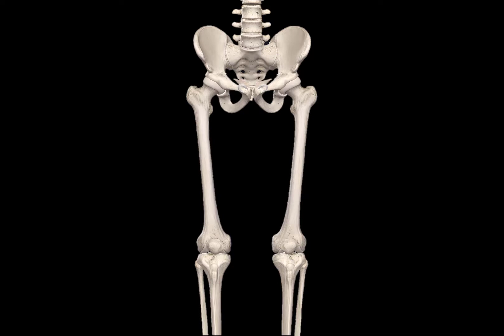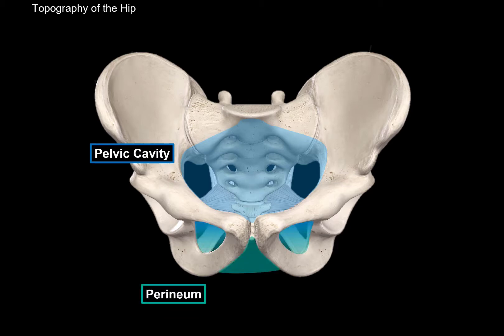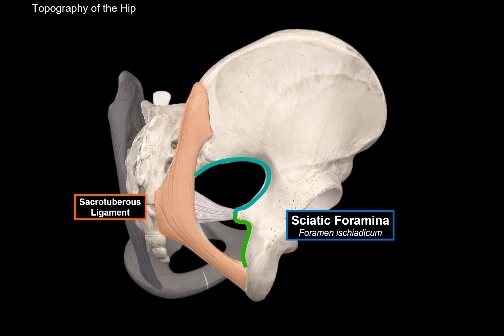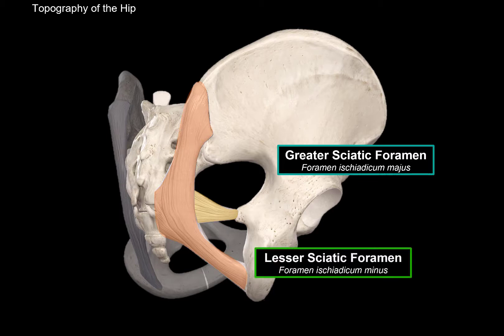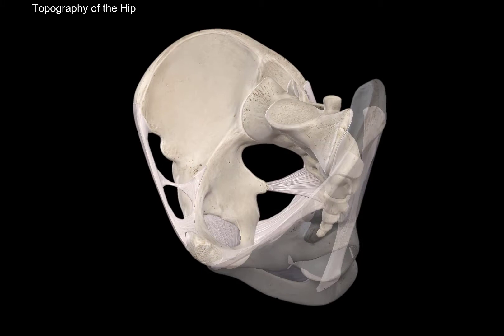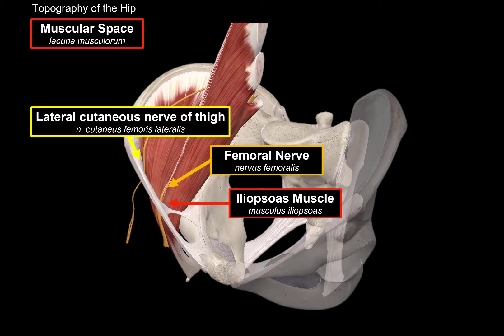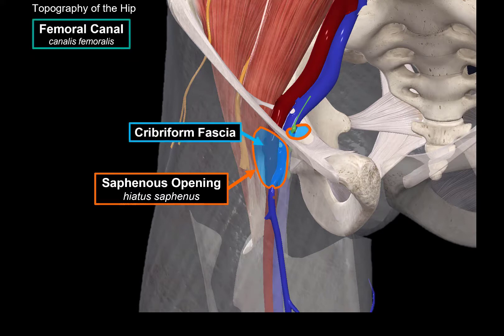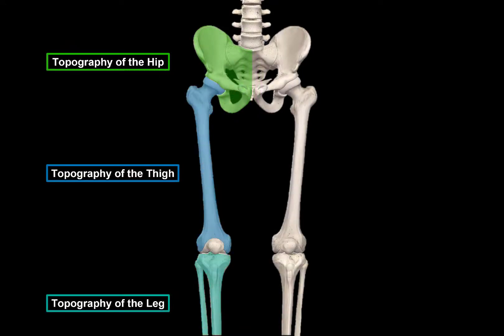Topography of the Hip (Foramina, Canals, Spaces, +Femoral Canal)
Content
0:00 Introduction
0:34 Hip Topography Overview
0:55 Pelvis Orientation
1:36 Greater and Lesser Sciatic Foramina
3:14 Obturator Canal
3:37 Vascular and Muscular Space
4:41 Femoral Canal

Topography of the Hip
 - Greater and Lesser Sciatic Foramina
 Foramen ischiadicum majue et minus
  ○ Greater Sciatic Foramen
  Foramen ischiadicum majus

  ○ Lesser Sciatic Foramen
  Foramen ischiadicum minus
 - Formed by
  ○ Sacrospinous Ligament
  ○ Sacrotuberous Ligament
  ○ Sacral Bone
  ○ Suprapiriform foramen
  ○ Infrapiriform foramen
Obturator Canal
Canalis obturatoria

Vascular and Muscular Space
Lacuna vasorum et lacuna musuclorum
 - Inguinal Ligament
 ligamentum inguinale
 Iliopectineal Arch
 arcus iliopectineus
 Pectineal Ligament
 ligamentum pectineale
 Lacunar Ligament
 ligamentum lacunare

Muscular Space
lacuna musculorum
 Lateral cutaneous nerve of thigh
 n. cutaneus femoris lateralis
 Iliopsoas Muscle
 musculus iliopsoas

Vascular Space
lacuna vasorum
 Femoral Branch of genitofemoral nerve
 r. femoralis from n. genitofemoralis
 Femoral Artery
 arteria femoralis
 Femoral Vein
 vena femoralis
 - Deep Inguinal Lymp Nodes
 Femoral Ring
 anulus femoralis

Femoral Canal
canalis femoralis
 Saphenous Opening
 hiatus saphenus
 - Cribriform Fascia
 - Femoral Hernia